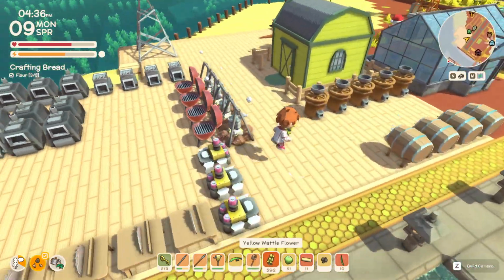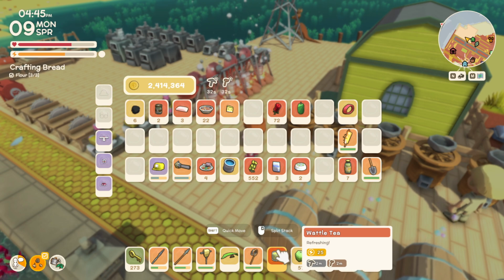Dinkum Bloomin Spring Brewing Updates! Massive Overhaul!